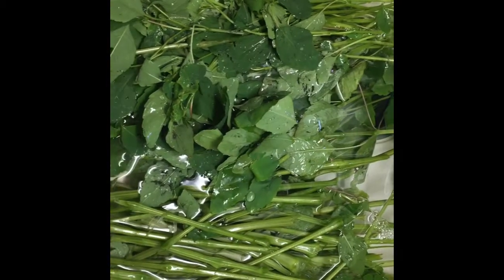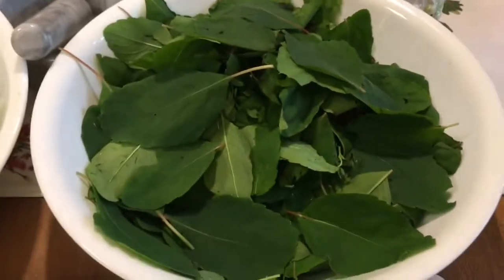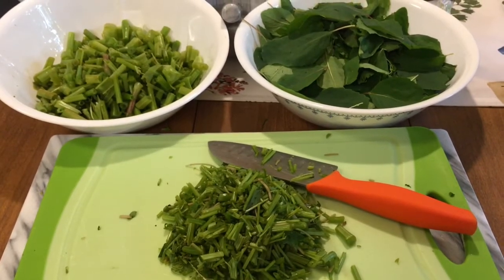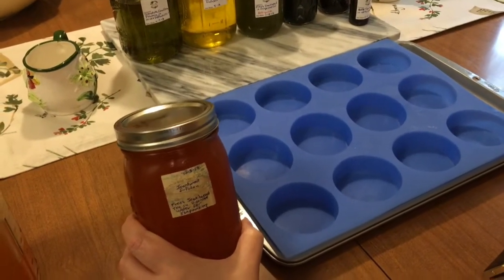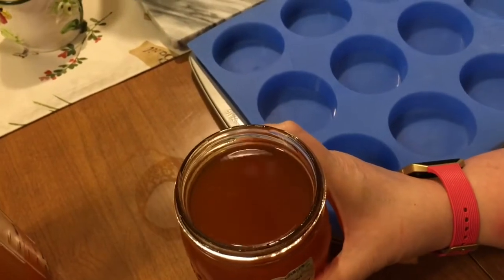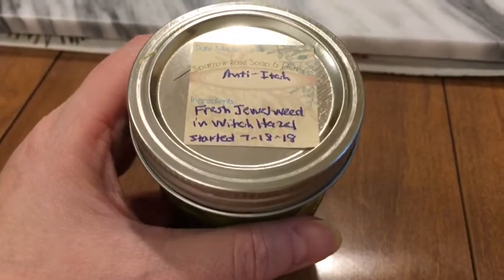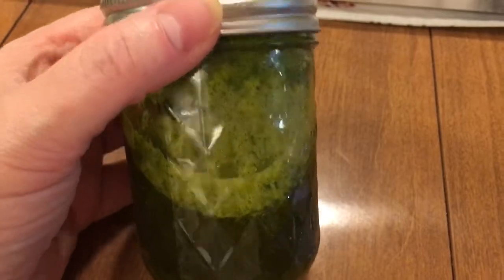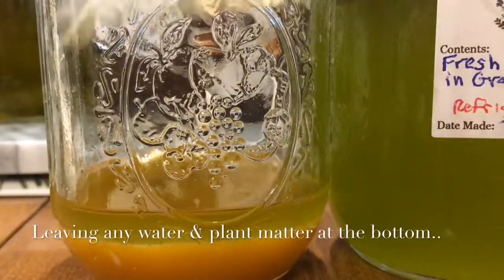Jewelweed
I harvested and processed fresh jewelweed. I made an infused oil, a decoction I froze to use later in soap making, and a “tincture” using fresh jewelweed and witch hazel. (external use only)